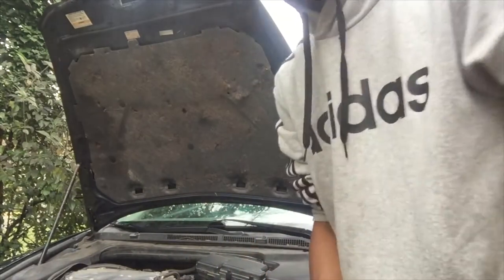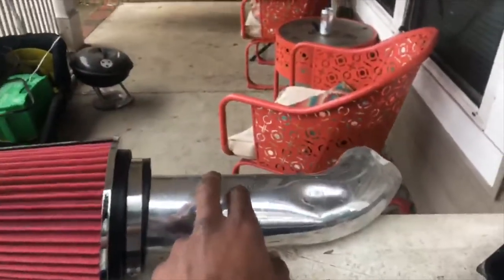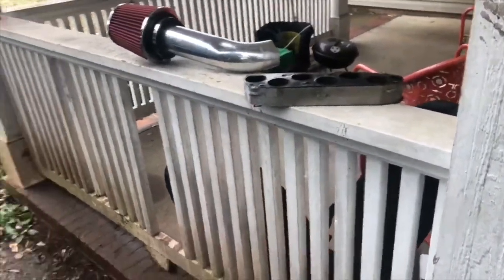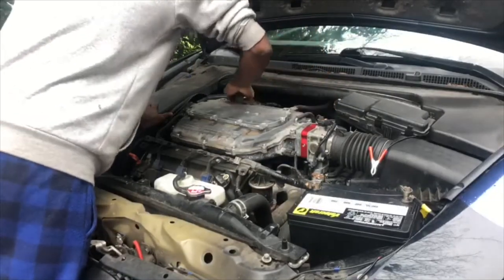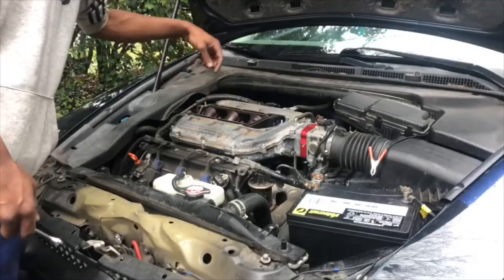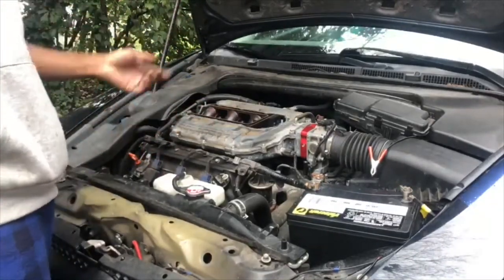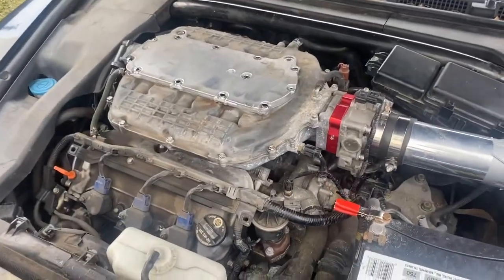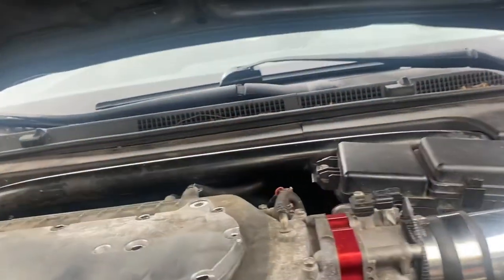Intake Manifold Spacer Install 08 Acura TL😱